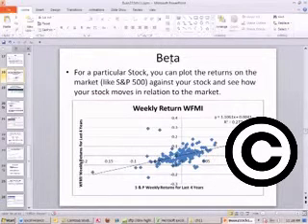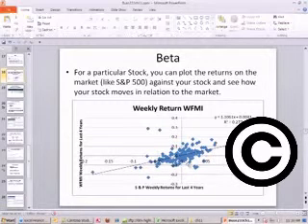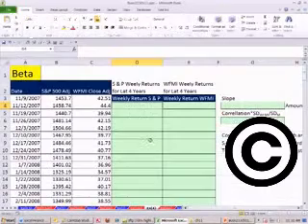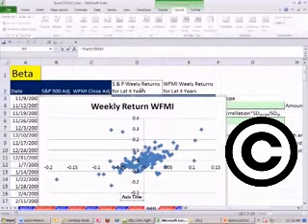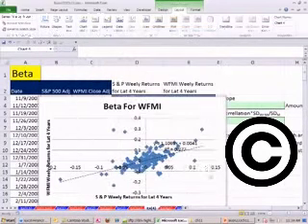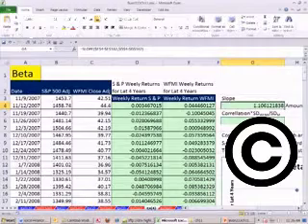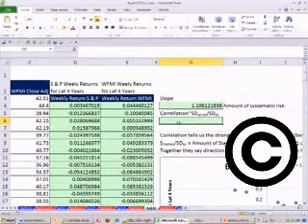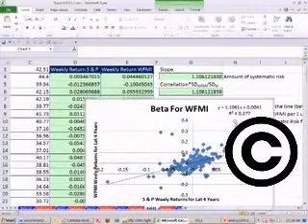Finance Lessons new